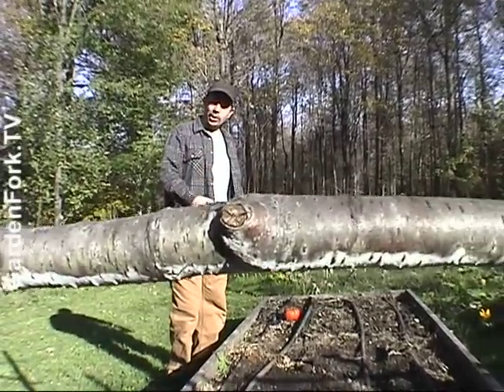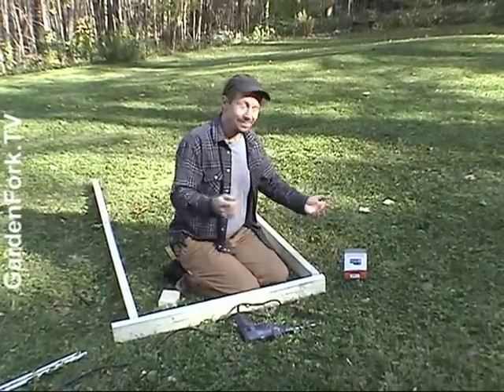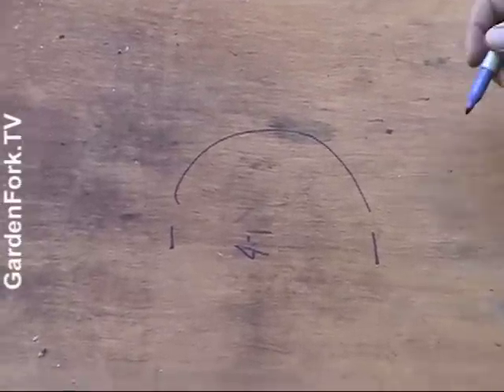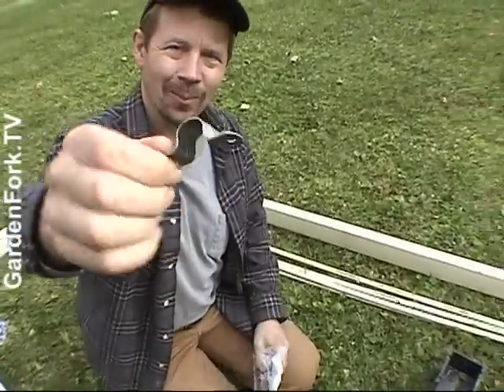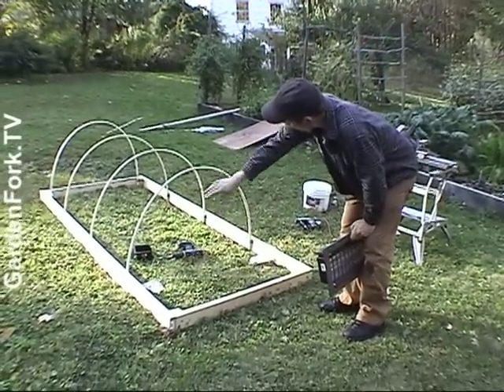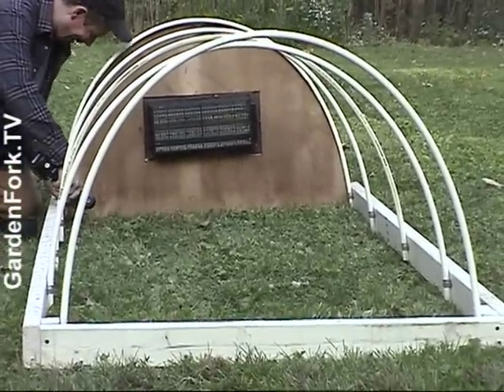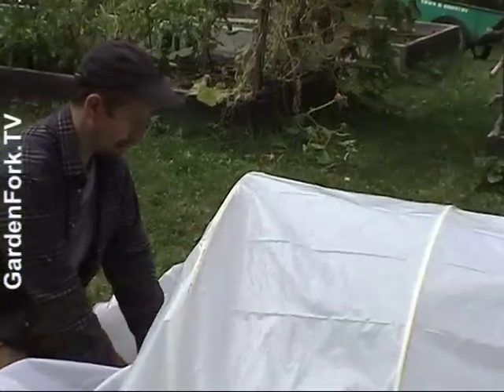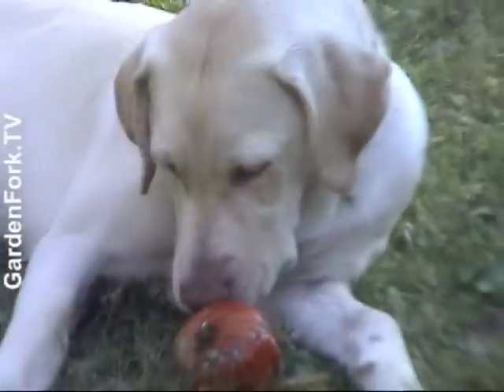Mini Greenhouse Hoop House 1 (Updated) - GardenFork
Updated version of our first mini greenhouse hoop house video. Easy to make with PVC pipe.